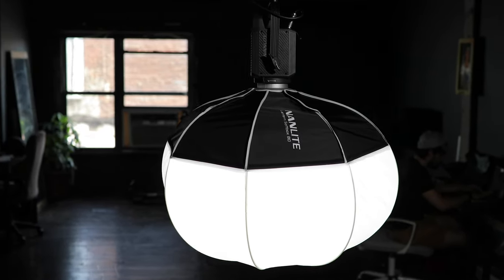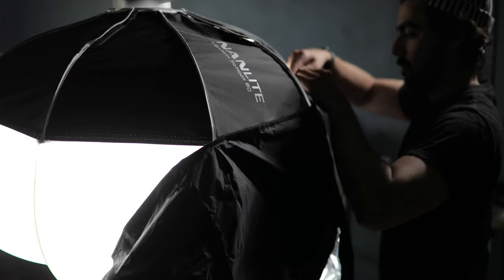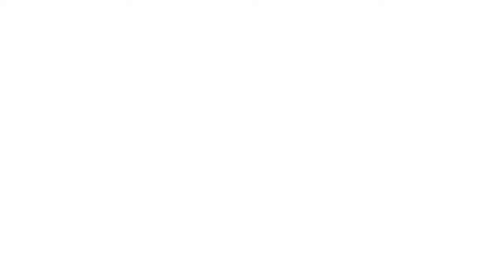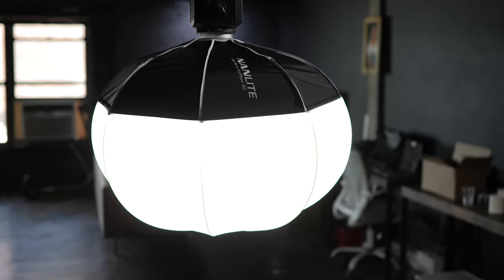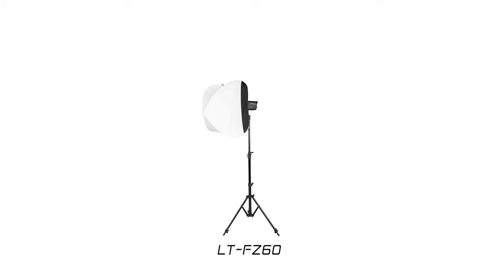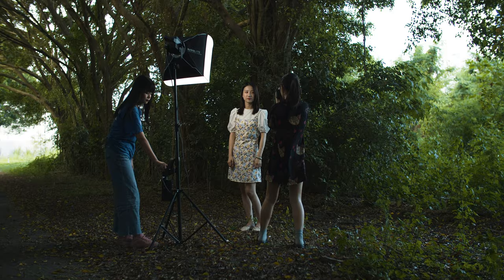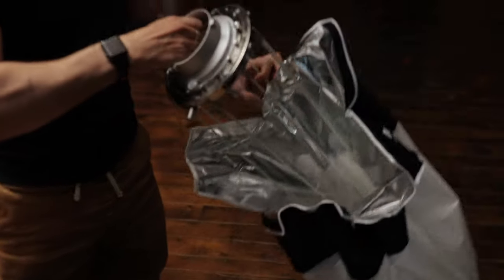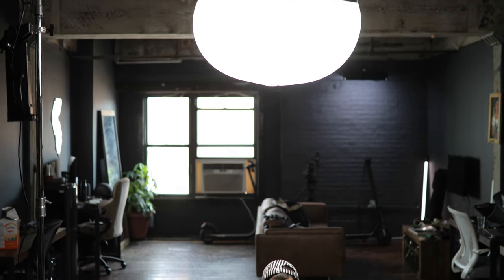NanLite Lighting Lanterns for Forza Series: NanLite LT-FZ60, LT-80, and LT-120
Chuy Gutierrez from BOS Labs gives us the run down on the new lighting lanterns from NanLite.

All the NanLite lanterns are ideal for use overhead or to raise the ambient illumination level. They combine the omnidirectional light quality of "China Balls" with the durability and portability of a modern softbox.

All three have a 270° beam angle. Every Nanlite Lantern Softbox includes a light control skirt set. The skirts can be quickly attached to control the 270° beam spread and can also be rolled up or down to flag off unwanted light.

Nanlite Forza 60 Lantern Softbox (18in) specs:

FORZA 60 AND BOWENS MOUNTS:

Created to be compatible with Nanlite's Forza 60 LED, the Forza 60 Lantern includes both a Forza 60 Style and a Bowens Style Speed Ring. The inclusion of the near-universal Bowens mount expands compatibility to an extensive range of LED, strobe, and constant lights.

-Shape: Globe
-Interior Color: White/Silver
-Number of Rods: 4
-Removable Front Diffusion: No
-Requires Speedring: Yes, Forza 60 and Bowens Style Included
-Accepts Grids: No
-Dimensions: (Diameter x Depth) 18in x 30in
-Weight: 2lb

Nanlite Lantern 80 Easy-Up Softbox with Bowens Mount (31in) specs:

EASY-UP SPEED RING:
The Lantern 80 features an Easy- Up speed ring with spring-loaded rod locks. Quickly snap the rods into place to set up the lantern and then release them at the touch of a button for break down.

BOWENS STYLE MOUNT:
Created to be compatible with Nanlite's Forza Series LEDs, the Lantern 80 utilizes a Bowens Style Speed Ring. This near-universal light modifier mount expands compatibility to an extensive range of LED, strobe, and constant lights.

-Shape: Globe
-Interior Color: White/Silver
-Number of Rods: 8
-Requires Speedring: Yes, Bowens Style Included
-Accepts Grids: No
-Dimensions: (Diameter x Depth) 31in x 42in
-Weight: 4lb

Nanlite Lantern 120 Easy-Up Softbox with Bowens Mount (47in) specs:

Easy-Up Speed Ring & Bowens Style Mount like LT-80

-Shape: Globe
-Interior Color: White/Silver
-Number of Rods: 16
-Accepts Grids: No
-Dimensions: (Diameter x Depth) 47in x 62in
-Weight: 5.7lb